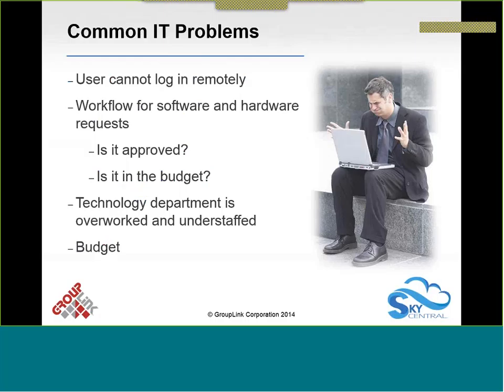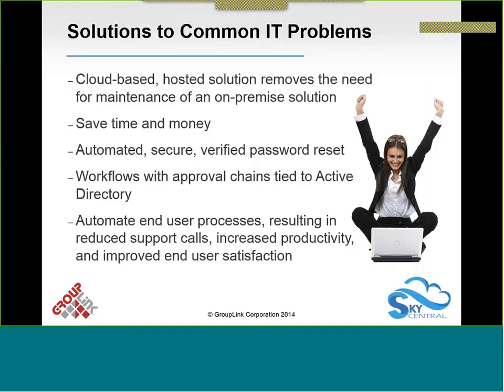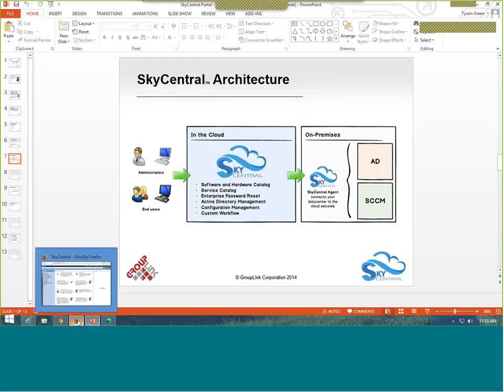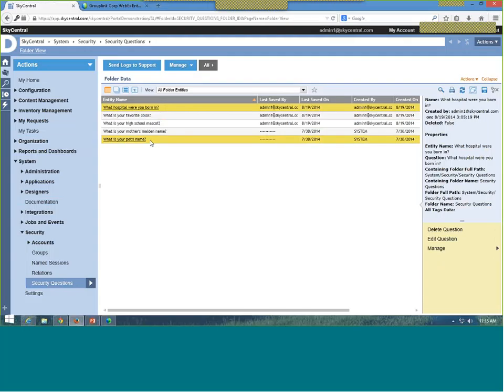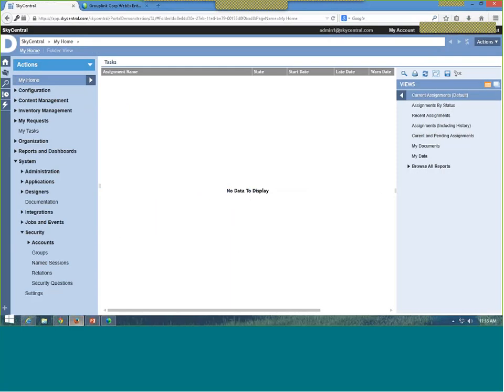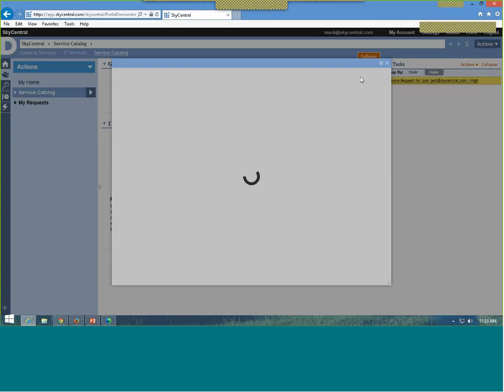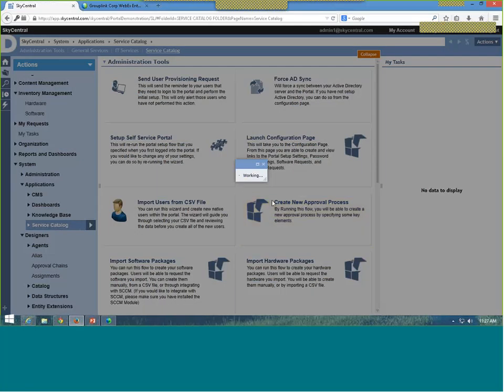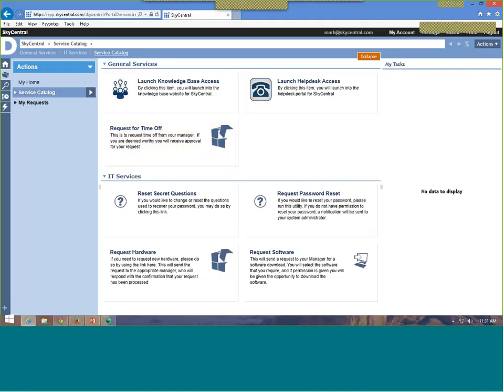Technical Solutions Training Webinar, Vol 47 SkyCentral Portal (8/27/14)